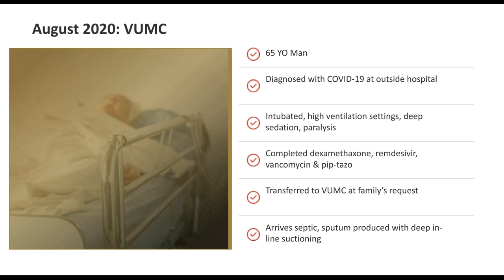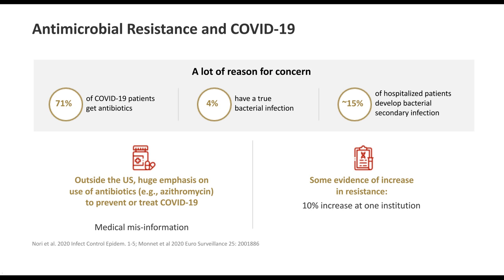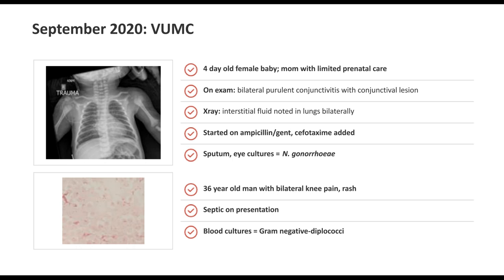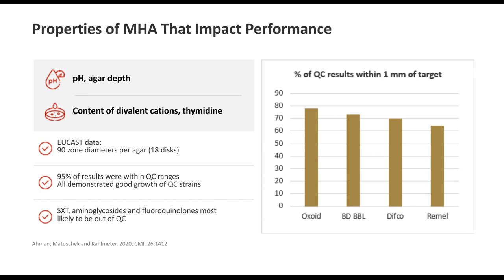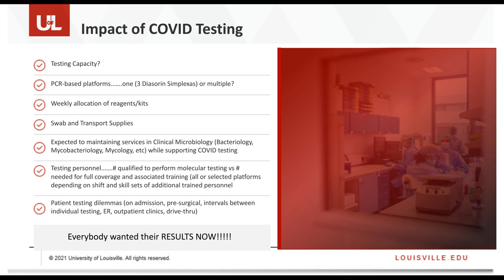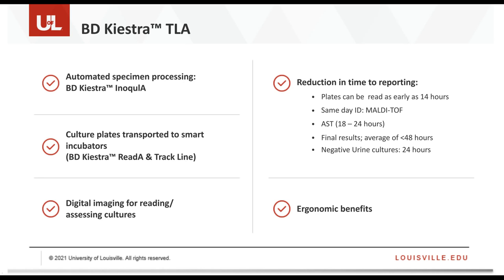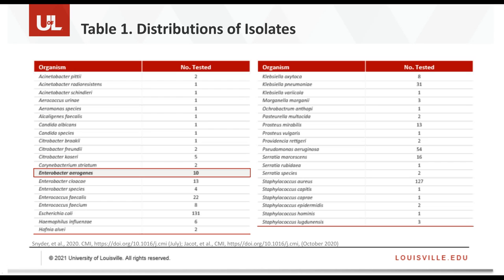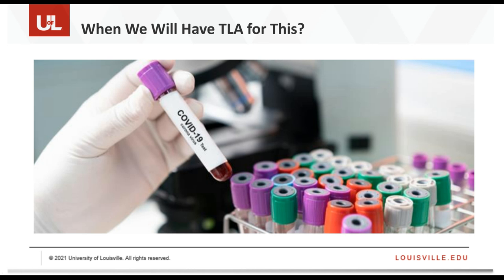The evolving role of the microbiology lab COVID 19, AMS and new automated technologies that improve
Presented By:
James Snyder
Romney Humphries

Speaker Biography:
Dr. Snyder is the Director of Microbiology and Infectious Disease Molecular Diagnostic Laboratory at the University of Louisville Hospital. He holds the academic rank of Professor of Pathology and Laboratory Medicine in the Department of Pathology and Laboratory Medicine, University of Louisville School of Medicine. He holds numerous memberships in professional societies including the American Society for Microbiology (ASM), Pan American Society for Clinical Virology, Infectious Disease Society of American (IDSA), and the South Central Association for Clinical Microbiology (SCACM). In addition to his daily duties, Dr. Snyder maintains an active research program focusing on clinical trials and technology/product performance assessment in addition to teaching pathology residents, infectious disease fellows, and medical students.

Romney Humphries, PhD D(ABMM) received her PhD in bacteriology from the University of Calgary, Canada and a clinical and public health microbiology CPEP fellowship at UCLA. She served as the Section Chief of Clinical Microbiology for UCLA for 7 years, after which she transitioned to three years in industry, as Chief Scientific Officer at Accelerate Diagnostics. She is currently the Medical Director of Microbiology at Vanderbilt University Medical Center, where she is a Professor in the department of Pathology, Microbiology, and Immunology.
Dr. Humphries is a member of the Clinical and Laboratory Standards Institute (CLSI) Antibiotic Susceptibility Testing (AST) Subcommittee, the College of American Pathologists (CAP) Microbiology Committee, the American Society for Microbiology (ASM) Professional Practices Committee, and a member of the Infectious Diseases Society of America Diagnostics Committee. She is a on the advisory board for CARB-X. Her research interests include the development of novel tests for the diagnosis of antimicrobial resistance and infectious diseases.

Webinar:
The evolving role of the microbiology lab: COVID-19, AMS and new automated technologies that improve rapid diagnostics

Webinar Abstract:
An important lesson learned from the COVID-19 pandemic is how critical the microbiology laboratory is to ensuring hospitals have surge testing capabilities. At the same time, an increased focus on antimicrobial resistance and rapid detection of resistant organisms has created a need for faster turnaround times while adding layers of complexity. Bottom line: lab resources are increasingly strained. In addition, with microbiology experts retiring and fewer graduates entering the field, labs have struggled to attract and retain the necessary talent to support their increasing volumes. During this webinar you will learn how COVID-19 has impacted AMS initiatives while highlighting the essential role of the microbiology lab in combating AMR and how new technologies in lab automation enable streamlined identification and susceptibility testing to improve laboratory workflow.

Earn PACE Credits:
1. Make sure you're a registered member of LabRoots
2.